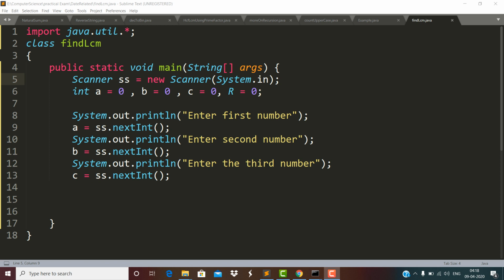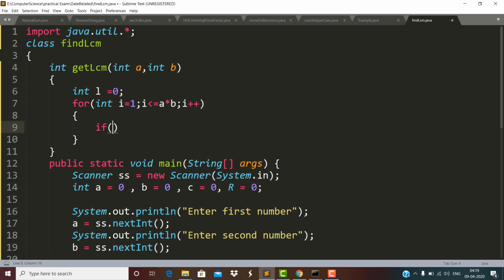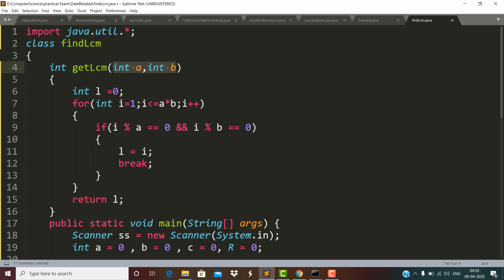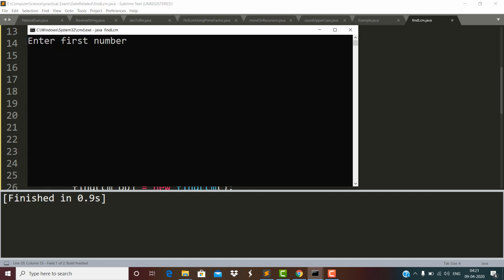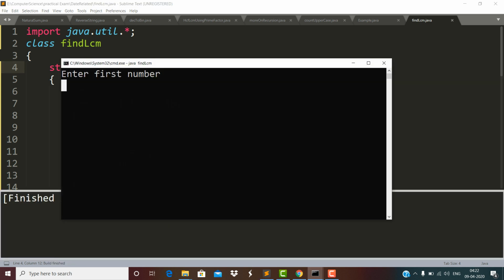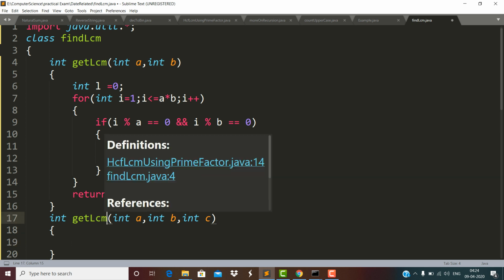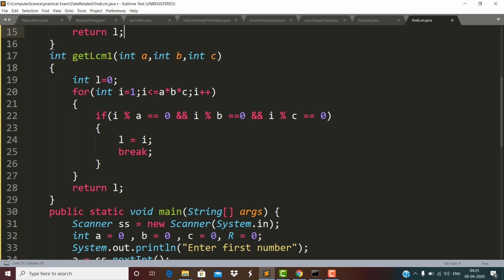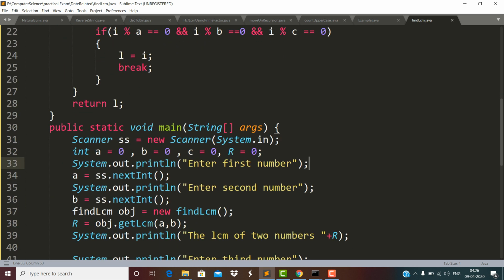Lcm of two /three numbers using Functions